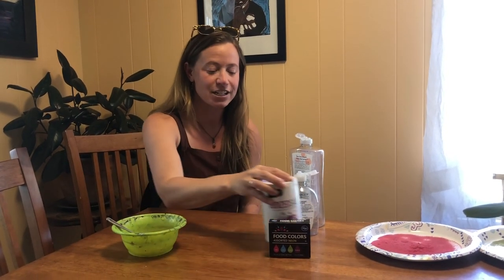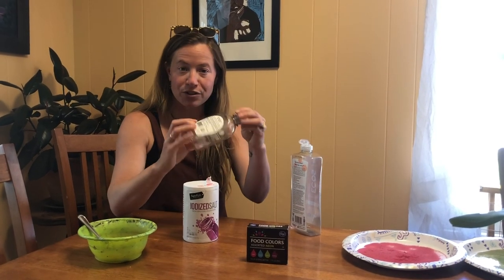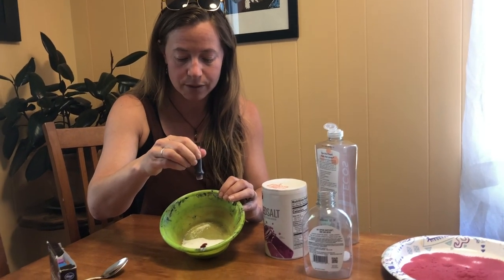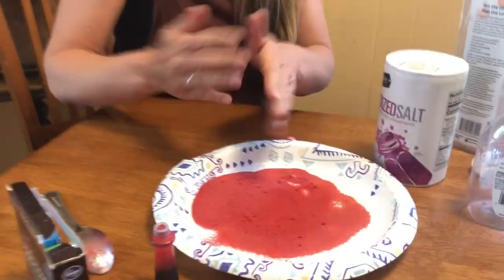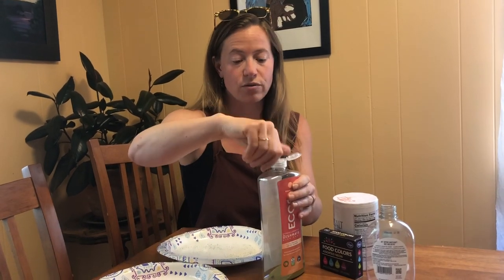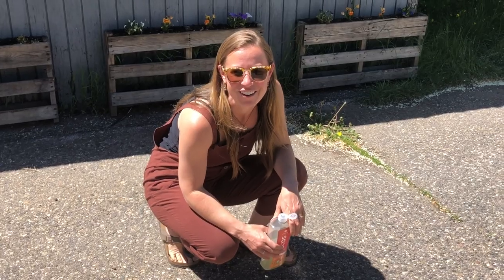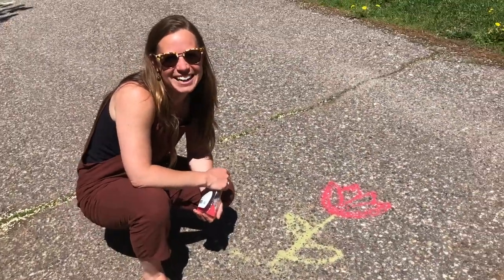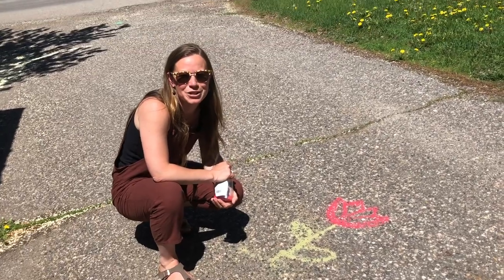Young at Art @HOME - Salt Drawing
Get creative outside with salt drawings! All you need is salt, food dye (optional) and a squirt bottle.